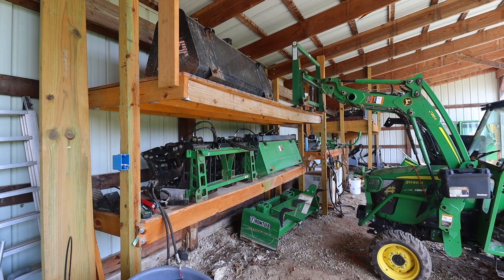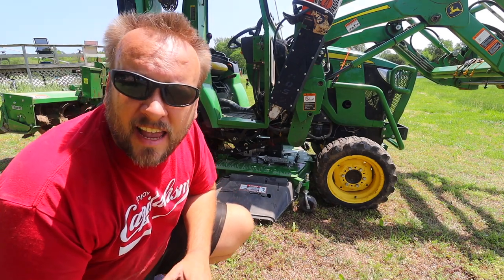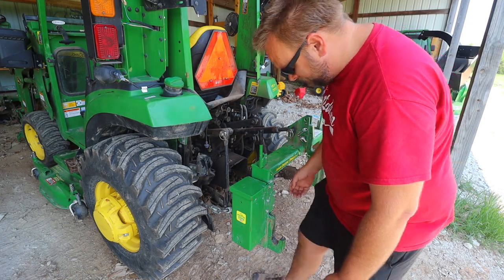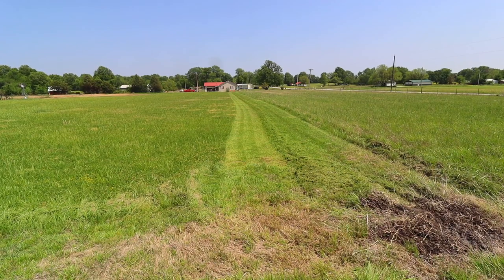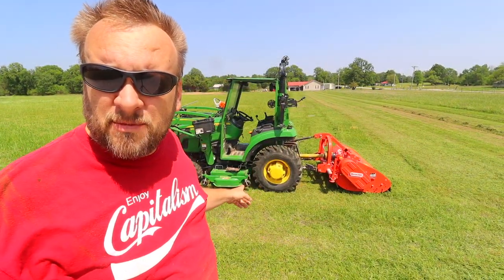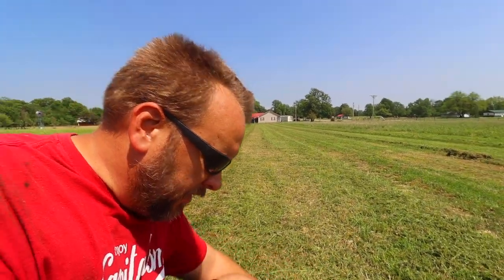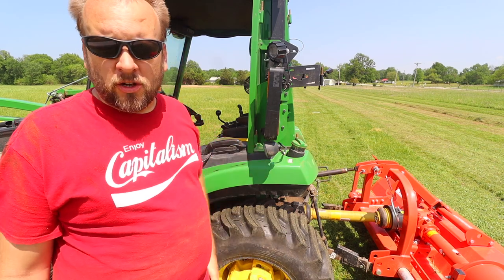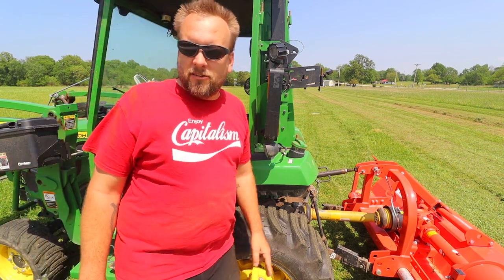Flail Mower Vs Belly Mower Vs Finish Mower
What is the Best Way to Mow with a Tractor? mid mount mower vs flail mower vs 3 point finish mower vs brush hog